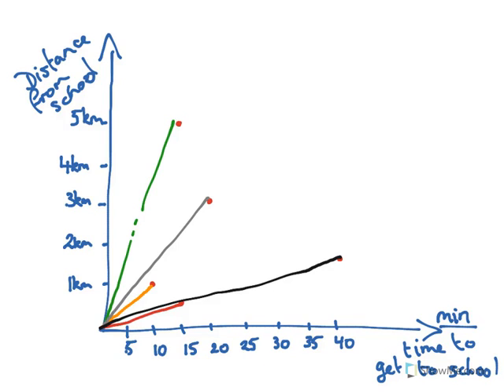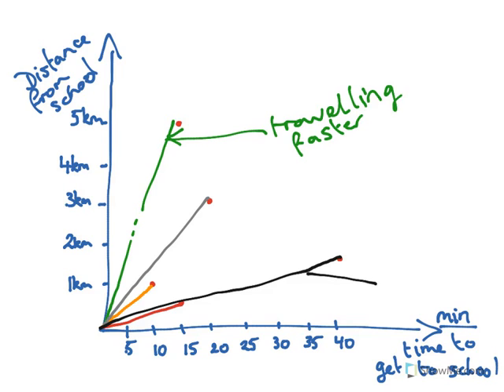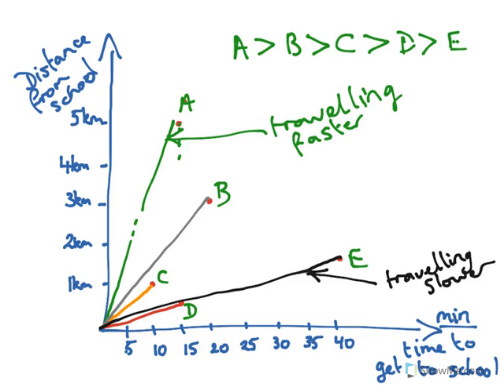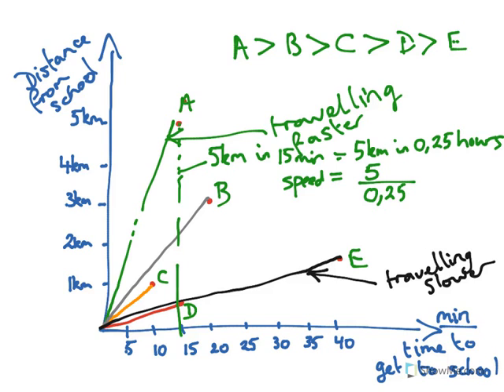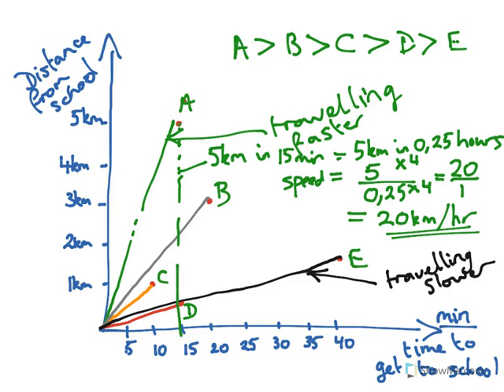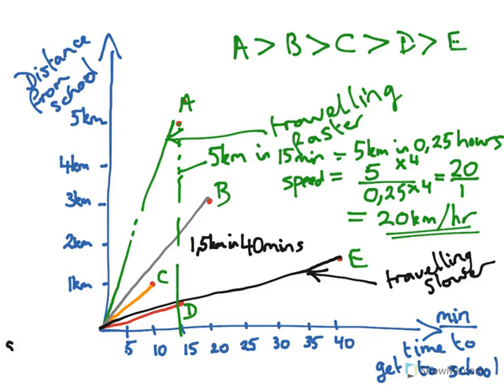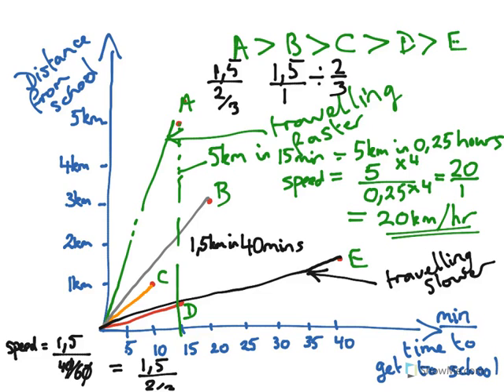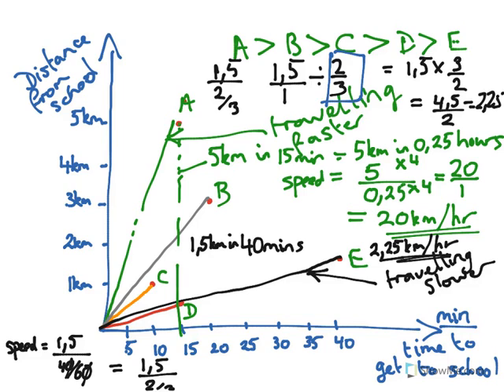Year 7,8,9 Maths speed time diagrams